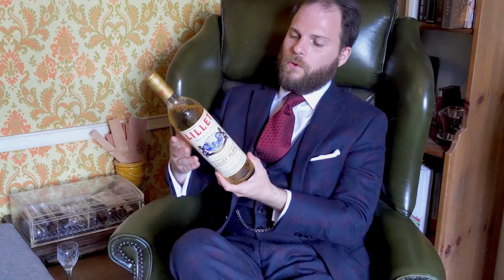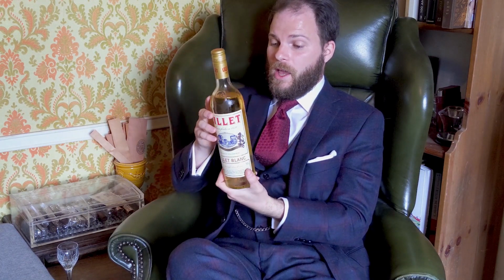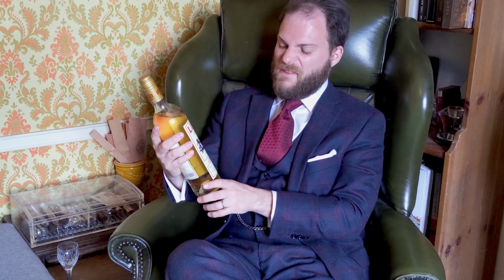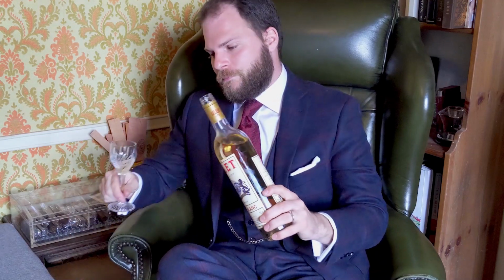Lillet Blanc Review & Why It Isn't Kina Lillet Anymore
In this video, Charles-Philippe reviews Lillet Blanc and talks about its history. Learn about its tasting notes and overall experience as we explore it in detail.

Cufflinks: Vintage
Watch: Vintage
Tie: Christian Dior Vintage

00:16 - Lillet Blanc's Background
Lillet is often regarded as a variety of Quinquina although that isn't technically correct anymore. Quinquina was invited as France's answer to the Gin & Tonic. Quinine, an anti-fever agent used to fight malaria to this day, was an active ingredient. It was issued to soldiers serving in the colonials abroad who developed a taste for it.

Back in France, it became a popular choice as the officers returned home. It was often served chilled or with ice as an apéritif. One of the first varieties introduced was Dubonnet. Dubonnet today is primarily produced in the USA as it was hard to obtain during the Second World War.

However, Lillet wasn't marketed as a medicinal drink. It was developed by Paul and Raymond Lillet who were inspired by the works of Father Kermann, a monk who travelled to Brazil. When he returned, he produced his own medicinal wine using herbs and spices.

The brothers launched their own production from Bordeaux, which was well-placed to import herbs and spices from the Caribbean, produce the drink locally, and then easily ship it to Paris.

Lillet was initially known as Kina Lillet, which referred to the quinine in its ingredients. It was synonymous with the Roaring Twenties and played an important role in cocktail culture. One of the most famous cocktails is James Bond's Vesper, which consists of 3 parts gin, one part vodka, and 1/2 a Kina Lillet, which is served with a lemon twist.

Interestingly, Ian Fleming made it up and disliked it when he finally tried his creation. In the 2006 film, Daniel Craig anachronistcally orders a Vesper with Kina Lillet. However, it no longer existed by this time.

In 1985, Lillet was acquired by Bruno Borie. To overcome dwindling sales against Martini, Lillet was reformulated into a sweet aromatised wine. The "Kina" was dropped as the quinine was removed. Consequently, it was no longer possible to reproduce authentic versions of cocktails like the Vesper or a Corpse Reviver No 2.

Since then, other quinquinas have become known, which offer a similar experience. For instance, Cap Mattei and Italian Americano. See our guide on Quinquina linked above to learn more about them.

3:45 - Lillet Blanc Review
Lillet Blanc is typically served ice cold so was kept in the freezer. The bottle has a stylish label and is quite elegant.

It's a pleasant apéritif to drink alone but CP prefers bitter quinquina like Byrrh or Cap Mattei.

The rob resembles a white wine like Chardonnay or Chablis. It's a little hazy.

it's very sweet on the nose, with notes of white flowers, exotic fruits, apricots, and peaches. However, it's not overly complex.

On the palate, it's quite reminiscent of a Sauternes white wine. After all, the base wine is quite similar. It's sweet with a moelleux texture and notes of honey, sweet citrus fruit.

And that's about it! Lillet is easy to drink, quite pleasant. It's a shame that it doesn't have any quinine anymore, though.

Nevertheless, it's a must-have cocktail ingredient and a great, sweeter alternative to Vermouth.

Already tried Lillet Blanc or have any questions? Leave us a comment to let us know your thoughts!